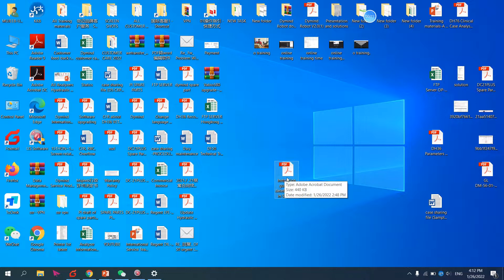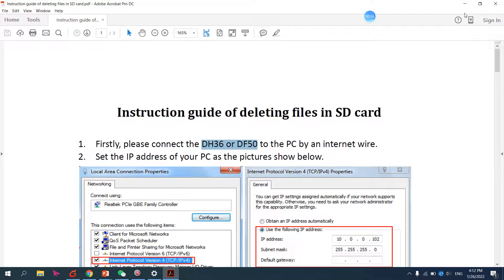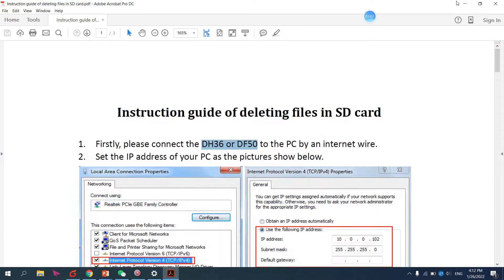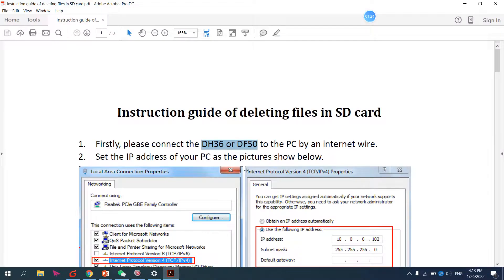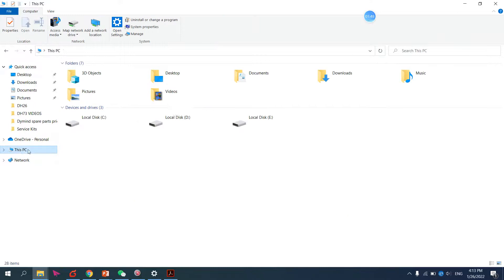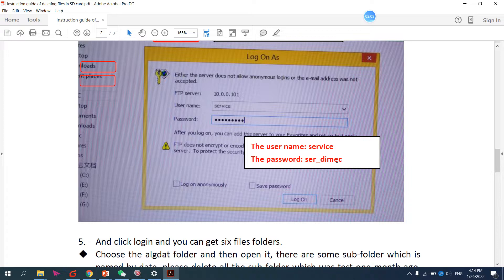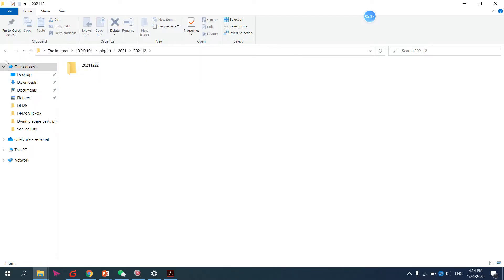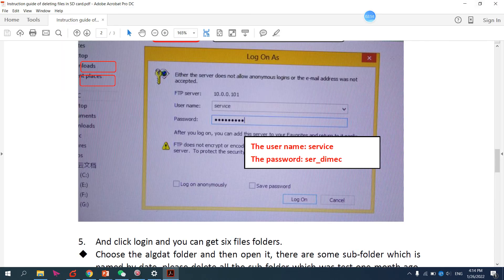HOW TO DELETE DATA FROM SD-CARD DH36 & DF50 ANALYZER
HOW TO DELETE DATA FROM SD-CARD